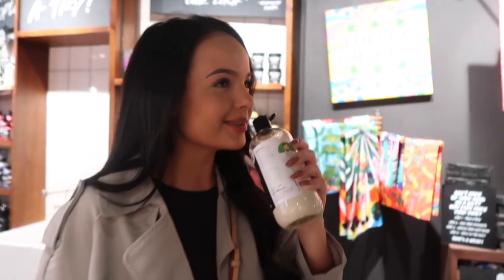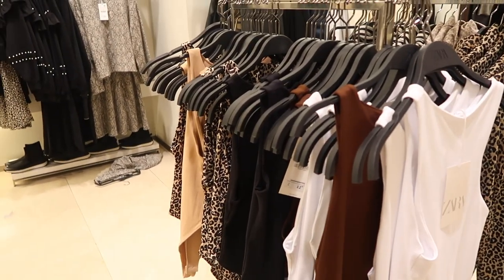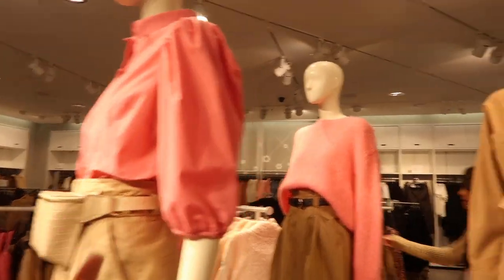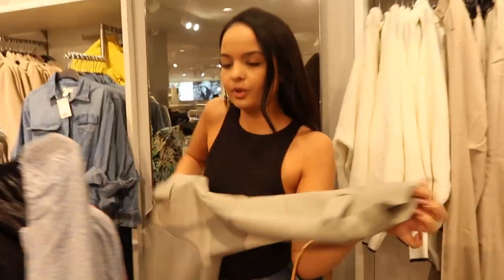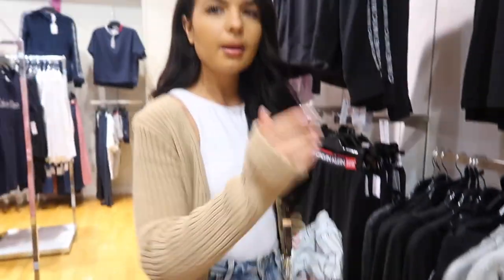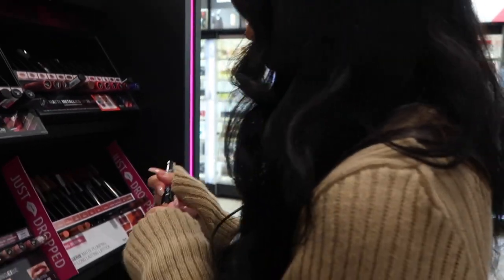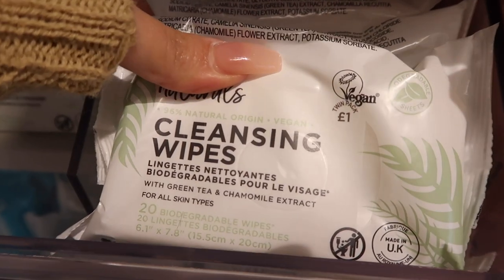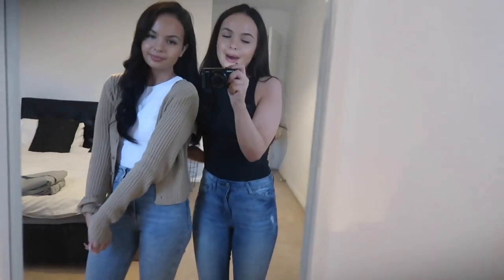WHAT'S NEW IN: Zara, Primark, H&M And More - AYSE AND ZELIHA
Today we took a trip to see what was new in stores!
COME SHOP WITH US.